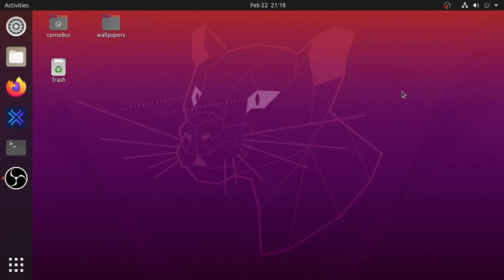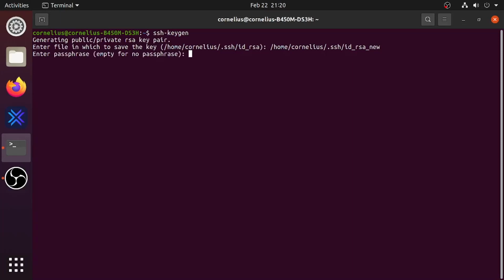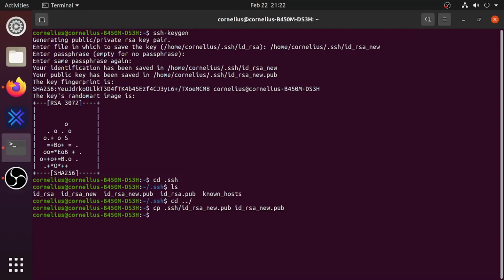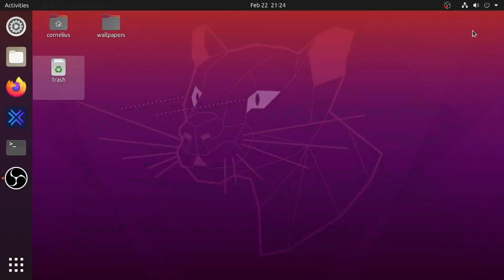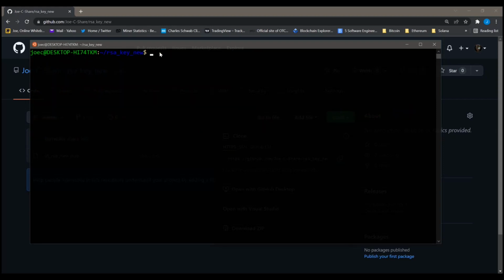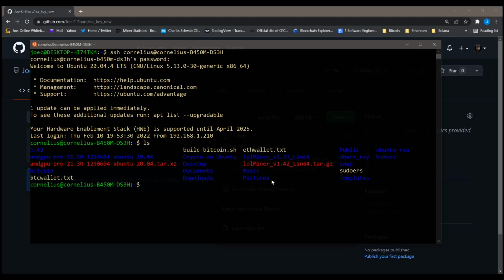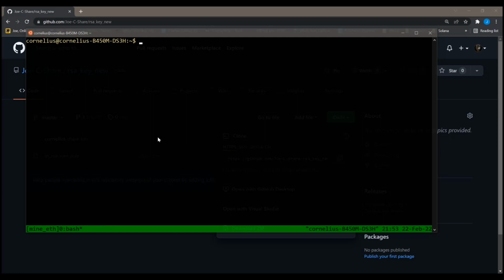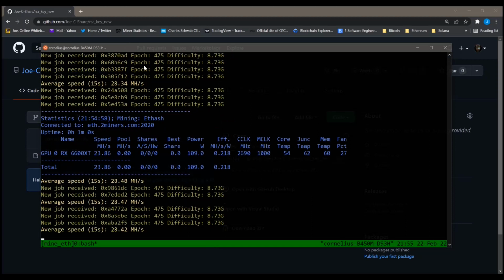Control your GPU Mining Rig from Another PC! (Using SSH)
How to set up SSH between your GPU mining rig and your main PC so you can control your mining operations from your personal desktop! No need to hook your rig up to screens, keyboards, or mice!